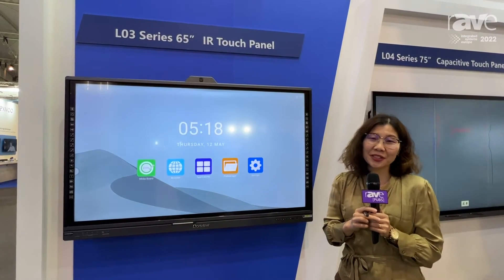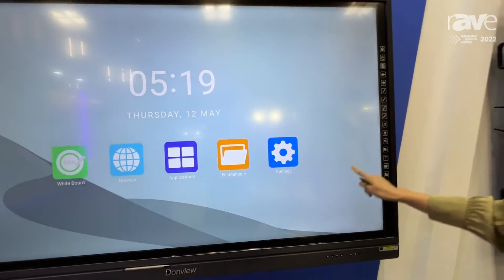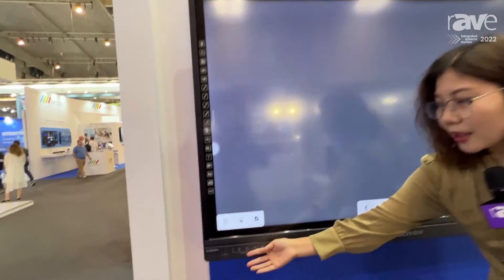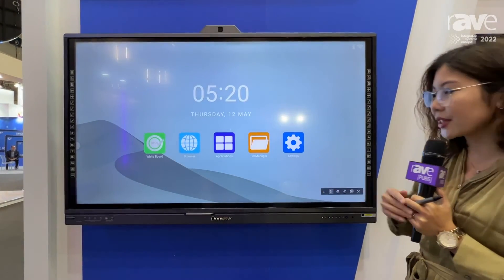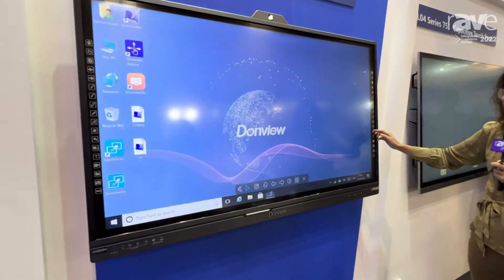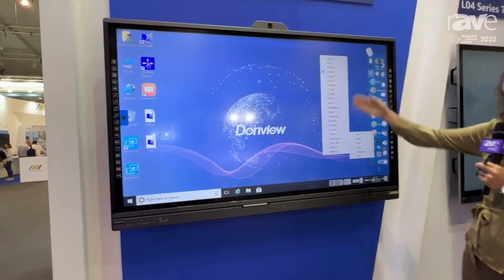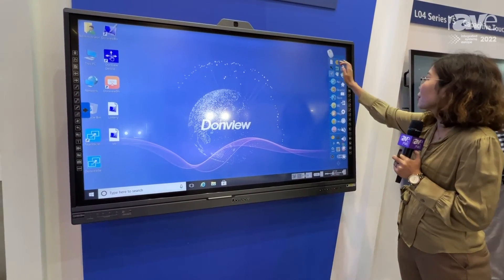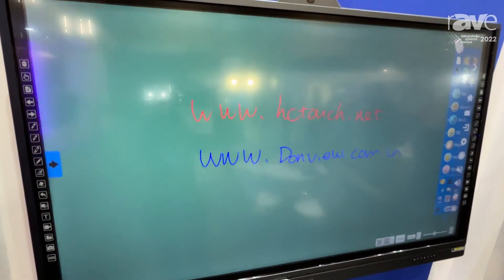ISE 2022: Donview Showcases L03 Series Infrared (IR) Touch Panel Display